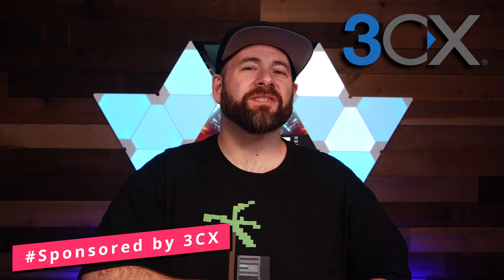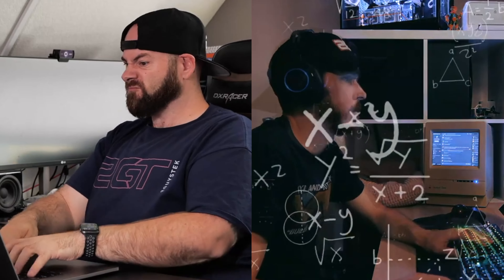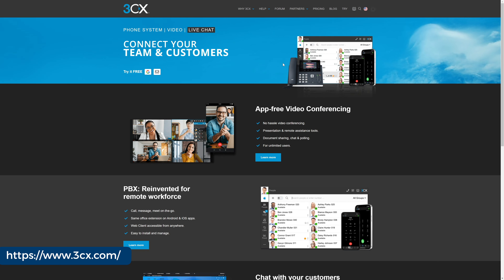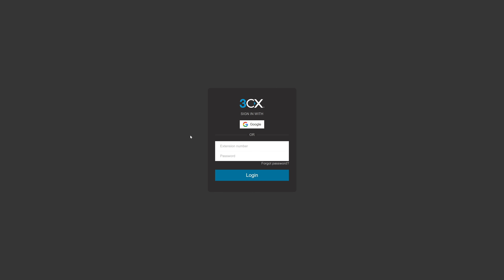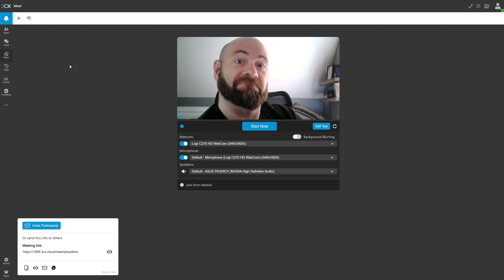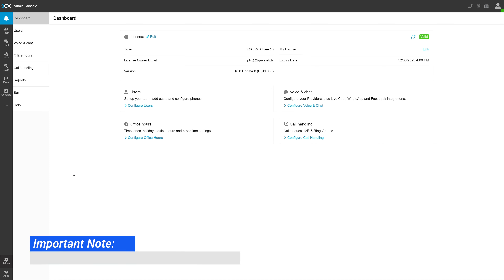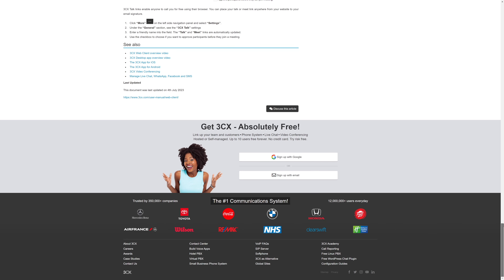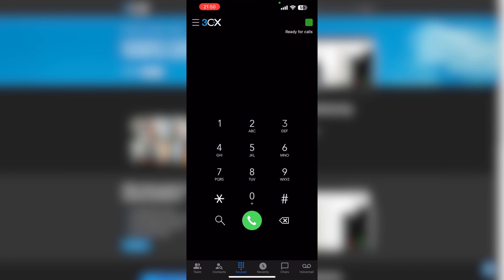Your business needs this FREE cloud PBX! - 3CX Free!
I'm absolutely blown away by all of the features @3cx-Global provides for free! In this video, I go through 3CX's Free Forever cloud PBX offering and show you how I'm using it to provide faster and better ways to keep in contact internally AND externally!

**GO HERE TO FIND OUT MORE ABOUT 3CX AND THEIR FREE OFFERING**

**TIMESTAMPS!**
0:00 Introduction
0:24 Who is 3CX anyway?
0:45 What is a cloud PBX and why does your company need one?
1:27 What features are included with 3CX Free?
2:01 Setting up 3CX Free start to finish
3:06 Walkthrough of the 3CX dashboard and user interface
5:50 Integrating 3CX call and chat into our website
6:20 Walking through the 3CX mobile app
6:46 A word about setting up SIP phones
7:00 Closing! Thanks for watching!